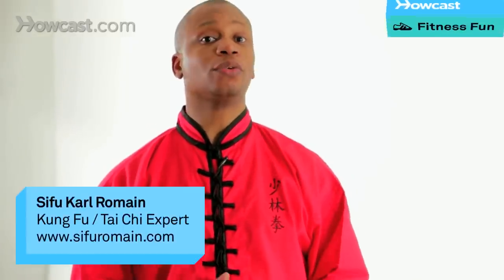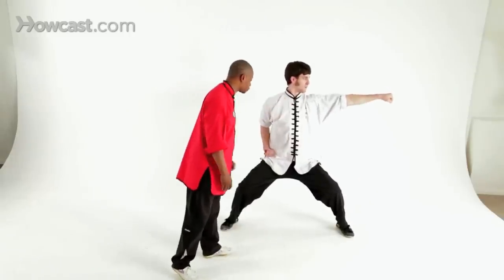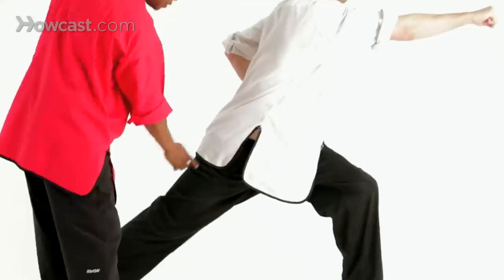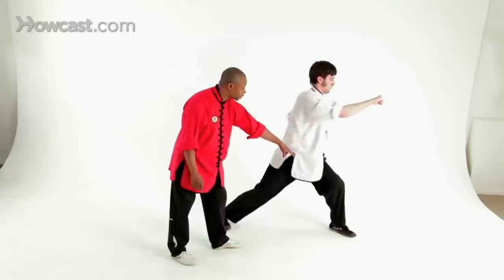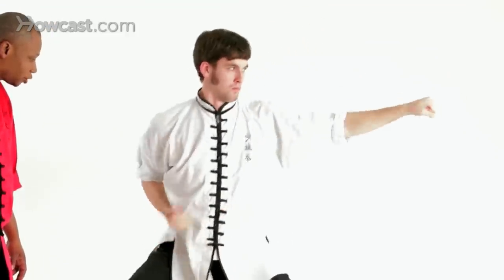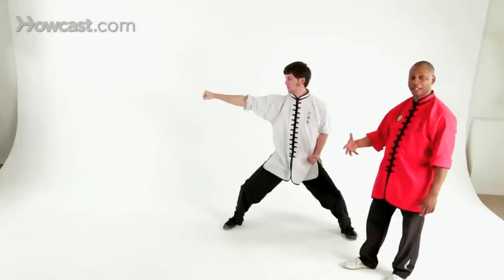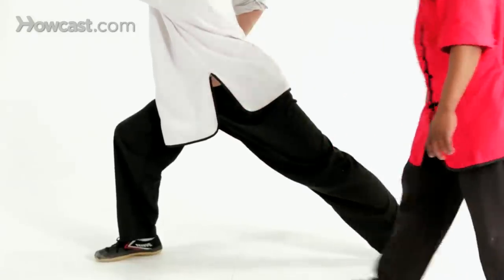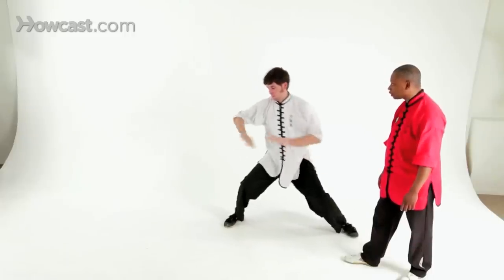Combination Side Punch & Reverse Punch | Shaolin Kung Fu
Hi. I'm Sifu Romaine teaching you combination side punch and reverse punch. Let's begin. We'll start out from our horse stance, hand out to the side, eyes focused on your first two knuckles. From here, he's going to pivot on the balls of his feet into a forward stance and throw a reverse punch.

Very important to make sure you have proper body position and alignment all the way down to the rear heel, pushing it into the ground. Notice in the forward stance, the front foot slightly turned in. From here he's going to pivot back to horse stance and snap the punch right out. Again, forward and back to horse, and punch, punch, punch, punch, punch, punch and let's go to the other side now.

Ready? It's very important to balance your training both right-sided and left-sided, and punch. Again, watch the alignment of the body, making sure the front thigh is parallel to the ground, front foot turned in, heel pushed down and punch, punch, punch, punch, punch, and back to attention. I'm Steve Romain and this was combination horse stance punch to reverse punch.